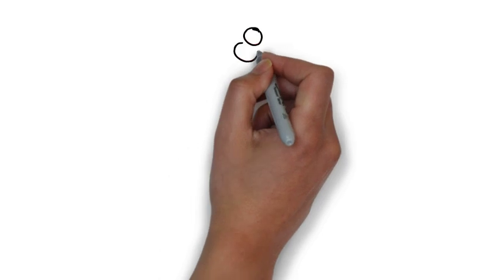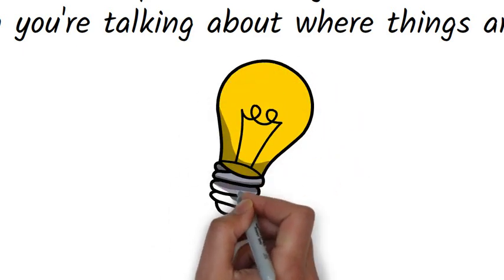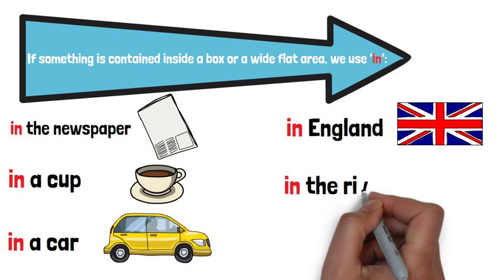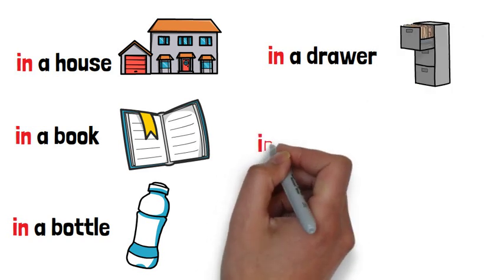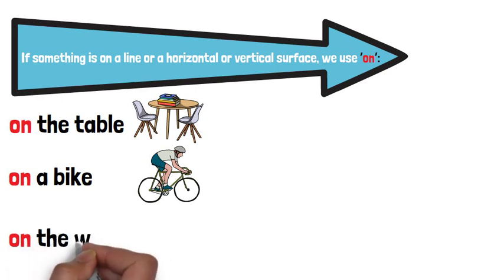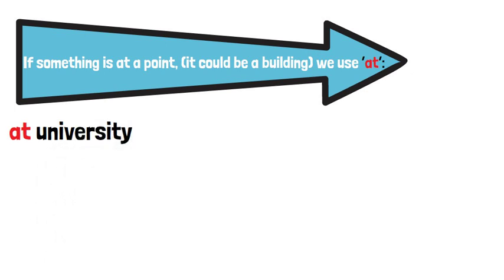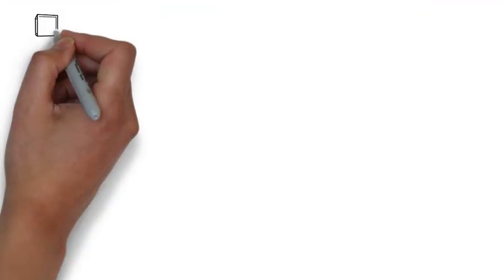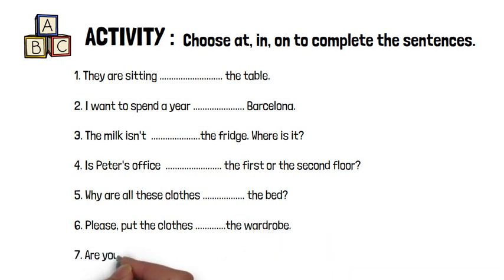تعلم الانجليزية للمبتدئين| ظرف المكان بالإنجليزية | Place prepositions IN, ON, AT (english grammar)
تعلم اللغة الانجليزية للمبتدئين بطرق سهلة و ممتعة فيالبيت
أهلا بكم في قناتي لتعلم الانجليزية
أنا استاذة لغة انجليزية و قررت أن اساعد أكبر عدد ممكن من الناس الراغبين في تعلمها، سنتطرق في هذه القناة ان شاء الله إلى كل مايتعلم بتعلم اللغات
أتمنى أن تستمتعو معي، لا تنسو اضافتي
على مواقع التواصل الاجتماعي الخاص بي